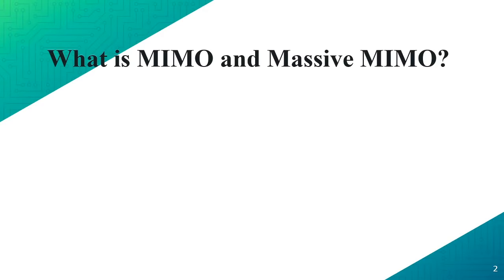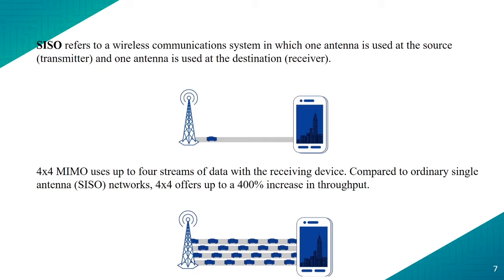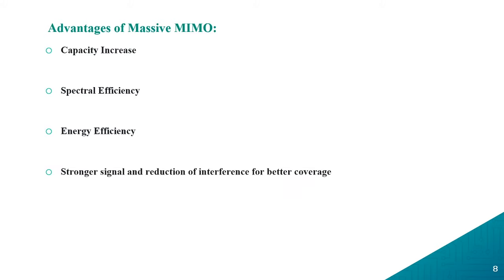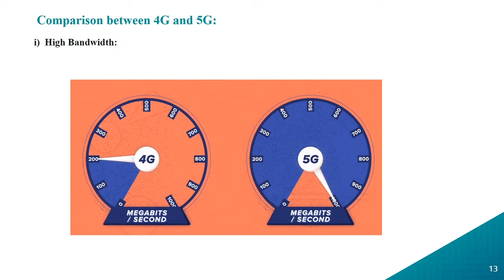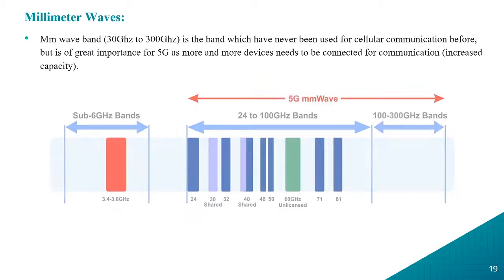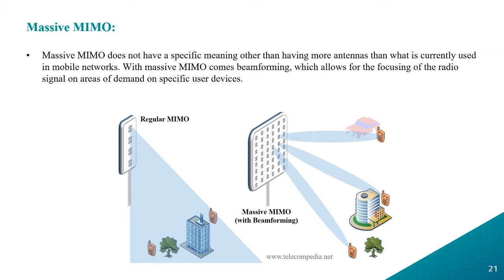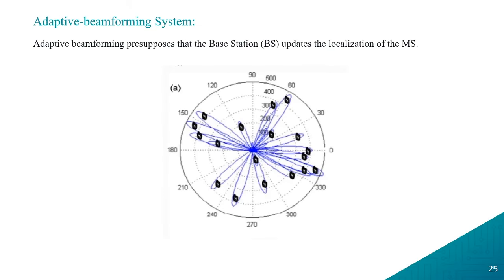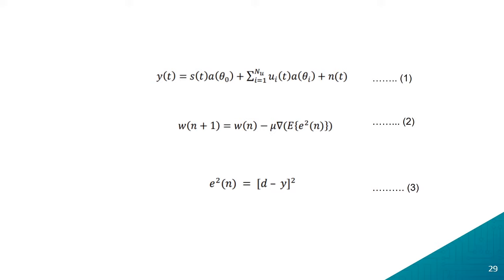Massive MIMO in 5G Network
In this video we will see:
1. What is MIMO and Massive MIMO?
2. What is 5G and why we need 5G?
3. The different techniques to achieve 5G.
4. What role can Massive MIMO play for 5G?
5. How  Beamforming can help in 5G system?